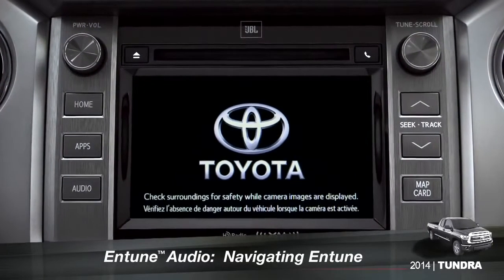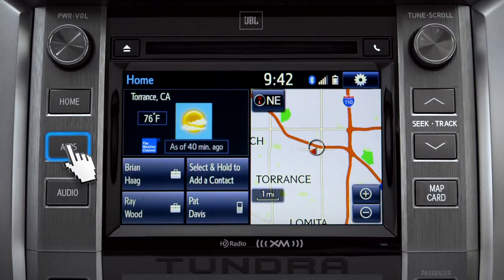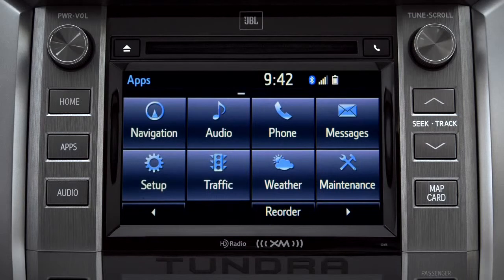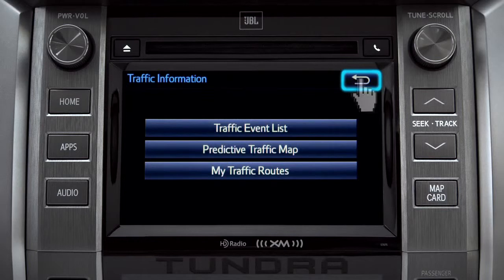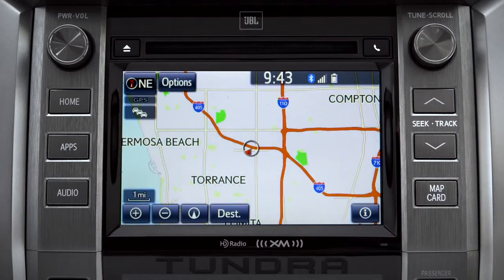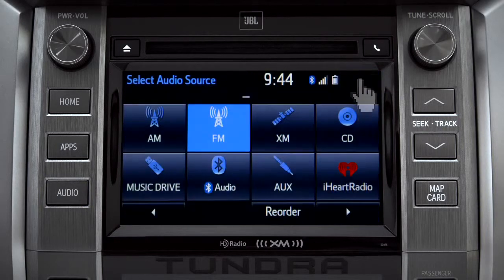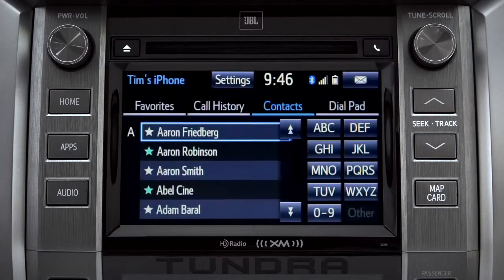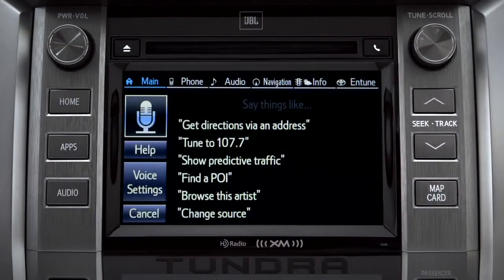Tundra How To Navigating Entune™ 2014 Toyota Tundra